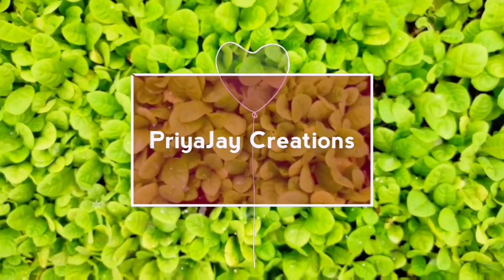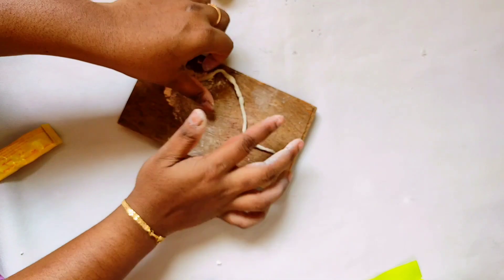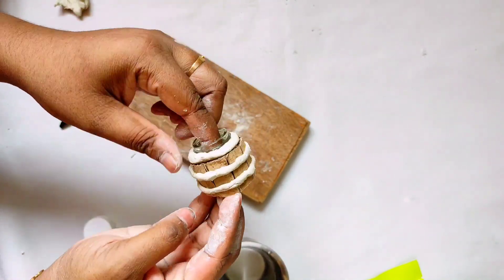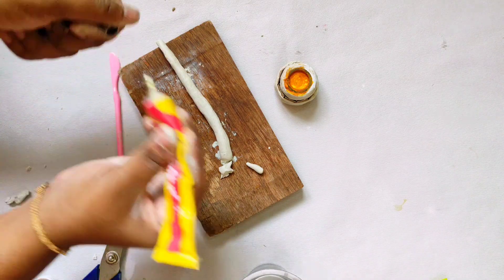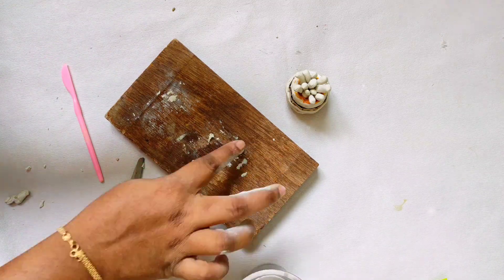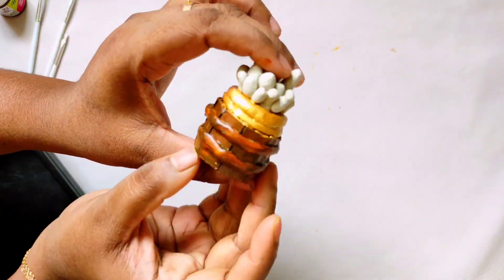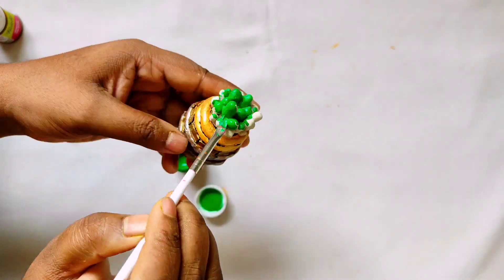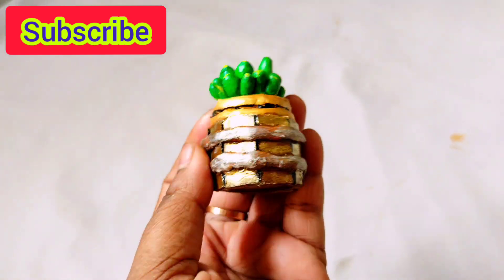Paint bottle reuse craft/Empty acrylic Paint Bottle Craft/Craft Tamil/Priyajay Creations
Empty bottle reuse craft
Empty acrylic paint bottle reuse craft
Craft tamil
Acrylic paint bottle reuse
Mini bottle reuse craft
Craft in tamil
Miniature craft